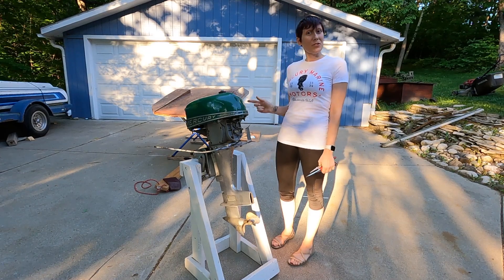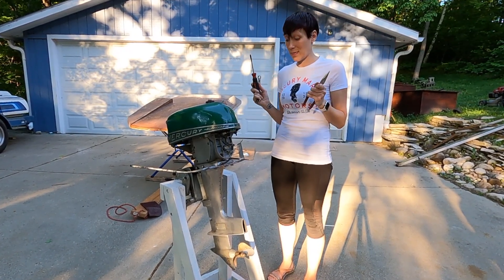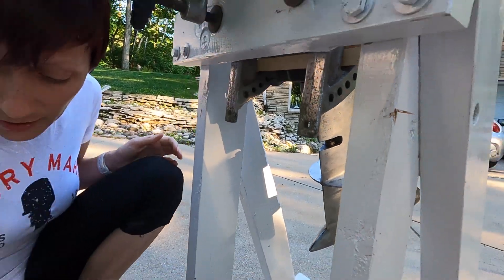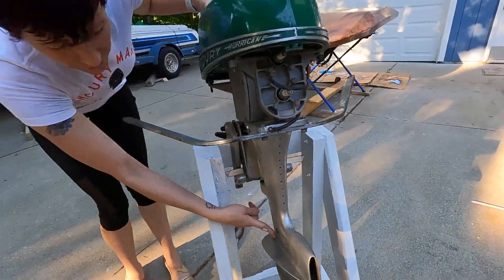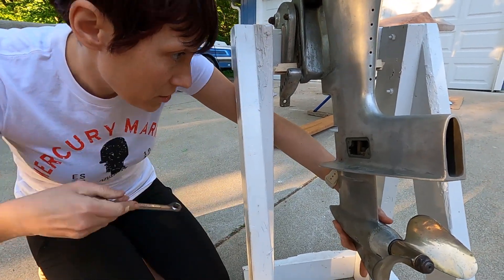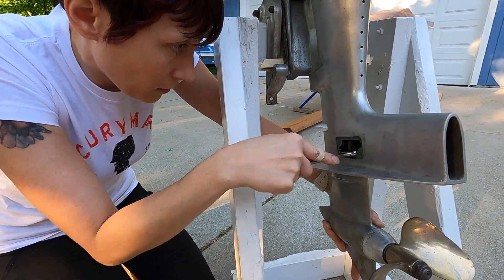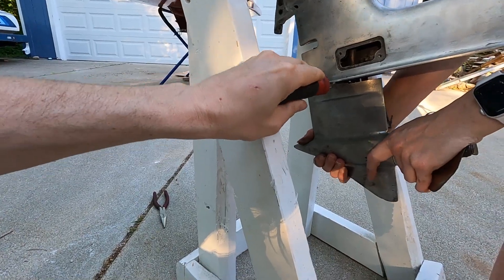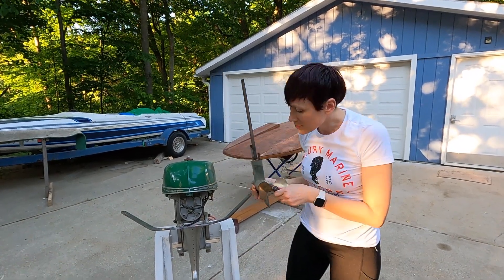How to Remove Lower Unit from Kiekhaefer Mercury Outboard Hurricane Lightning KG4 KG7 KE7H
Learn how to remove the lower unit on a classic Kiekhaefer Mercury Outboard; this is a KG4H but lower unit removal should be similar across all similar outboards, the KG4, KE7, KE7H, Hurricane, Super Hurricane, Lightning, etc.

This is the quicksilver lower unit with a 1:1 ratio, and should really rip!   I'm having it serviced by Ron Thompson in Milwaukee, I'll be putting out a video with some tech tips on maintaining these in the future.